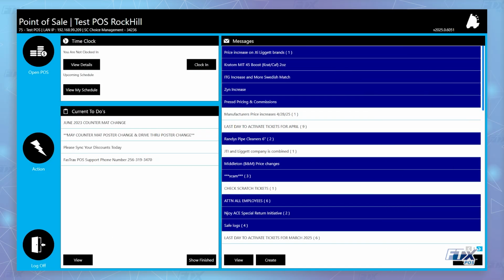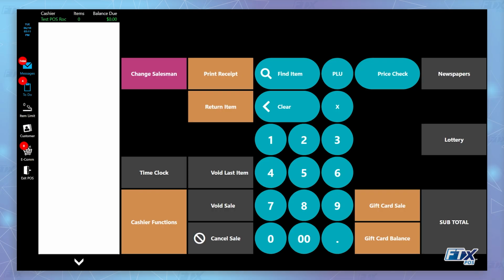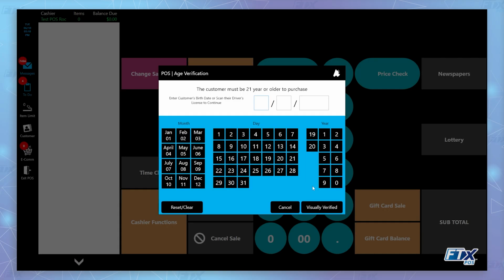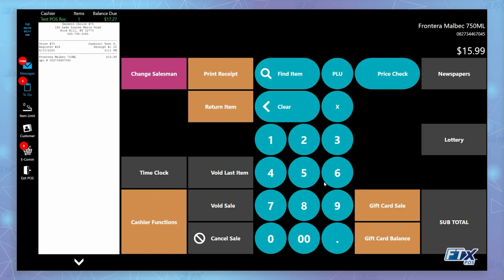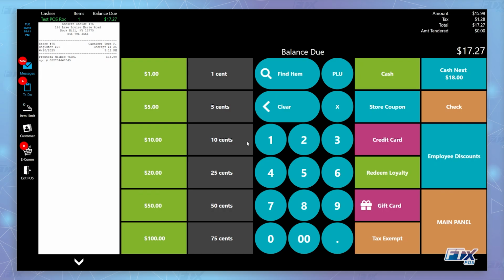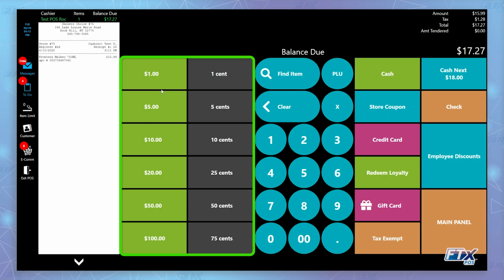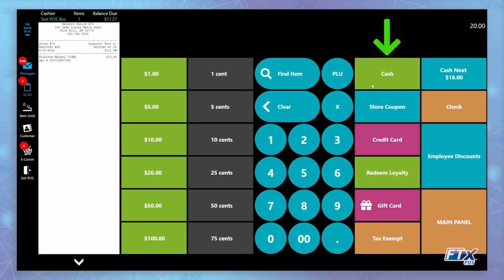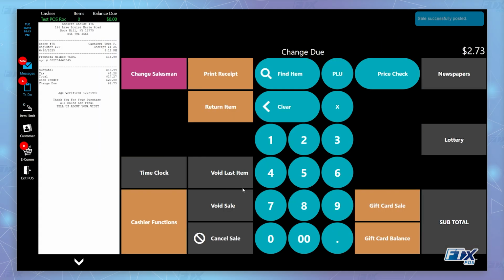Cash Handling During POS Transactions (FTx POS Training)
Learn how to quickly and accurately process cash transactions using FTx POS.

This step-by-step video covers scanning items, applying loyalty rewards, verifying age for restricted products, and finalizing payments. Whether you’re accepting exact change, rounding up, or entering specific denominations, this video will walk you through the process.